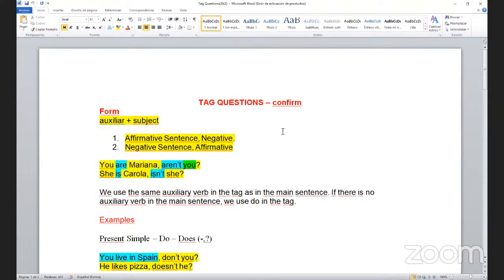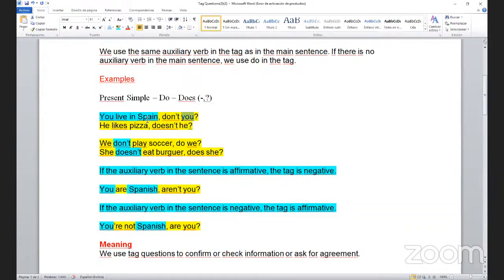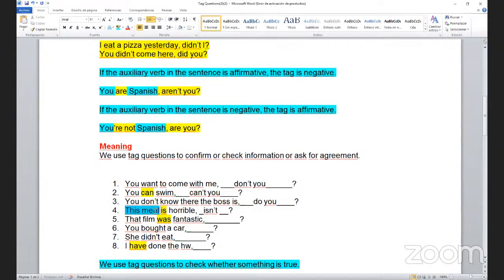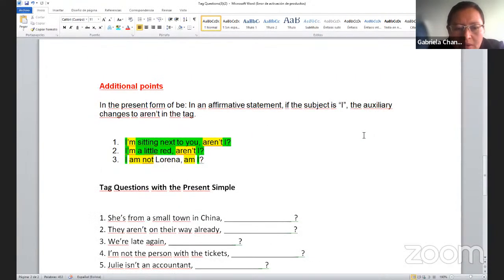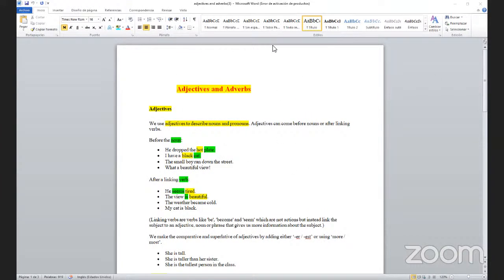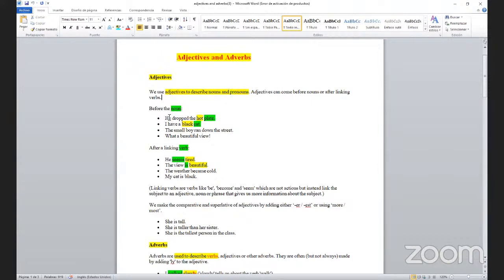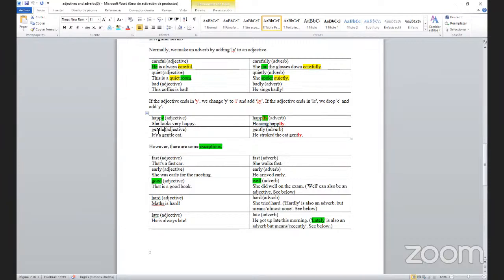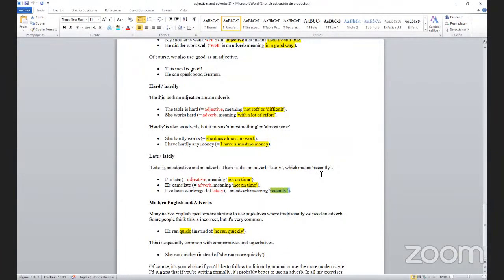7/8 TOEGAONEON67 1605-1805